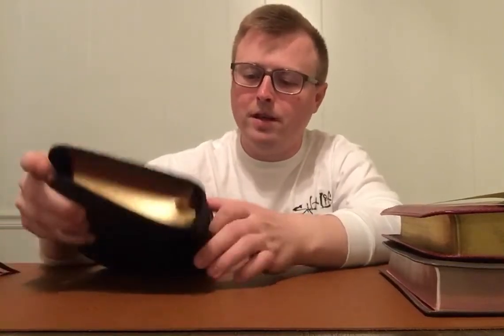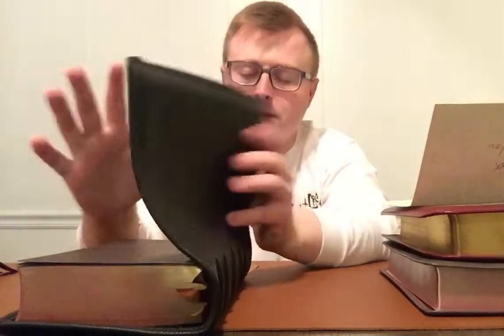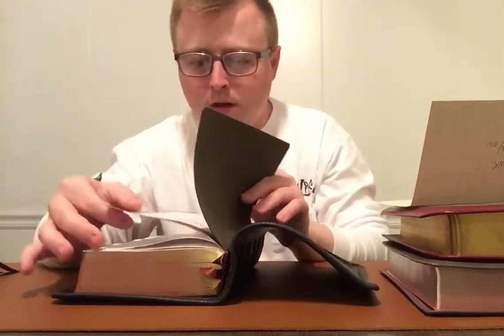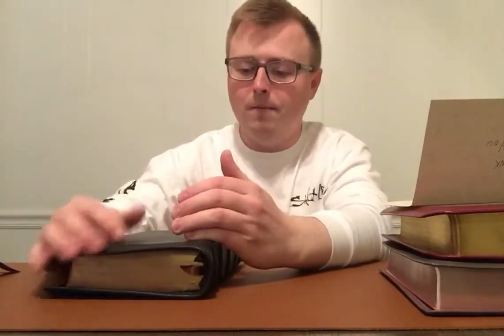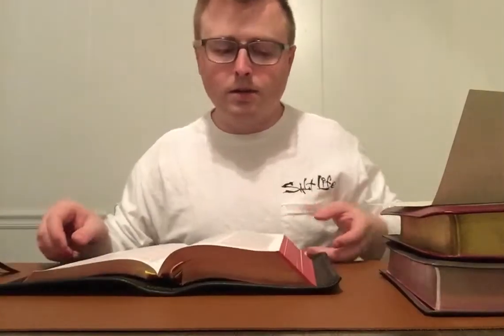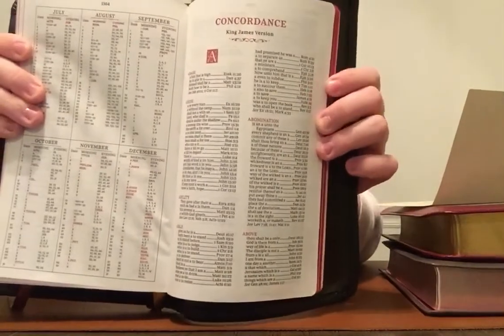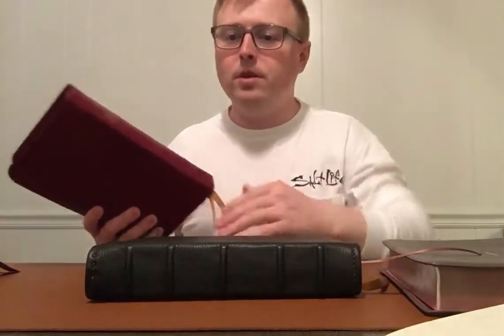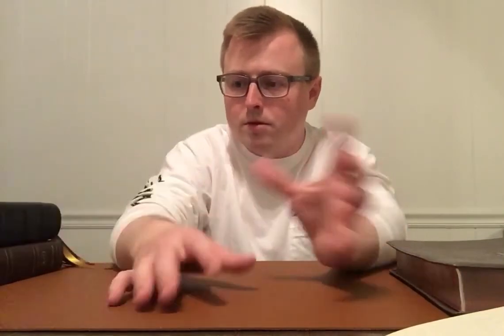Thomas Nelson Sovereign Collection (Full Review)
In today’s video, I give you my full review of the Thomas Nelson Personal Size Sovereign Collection

Reach out to Jason through email or his eBay store

eBay Store

Find time today to get into God’s word! God bless!